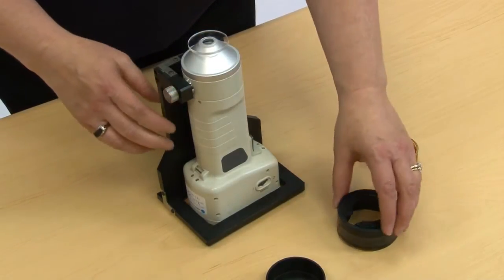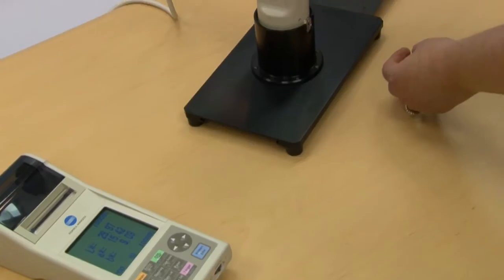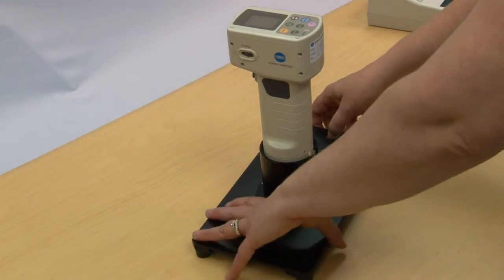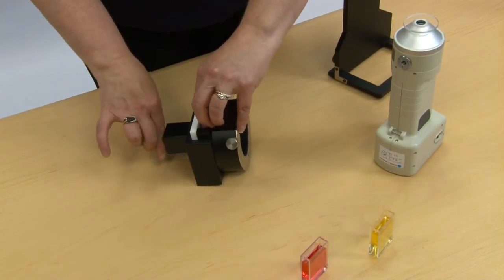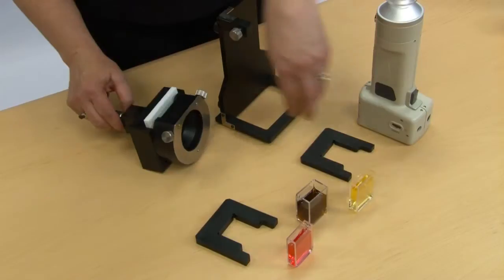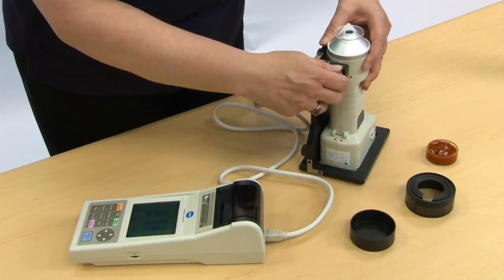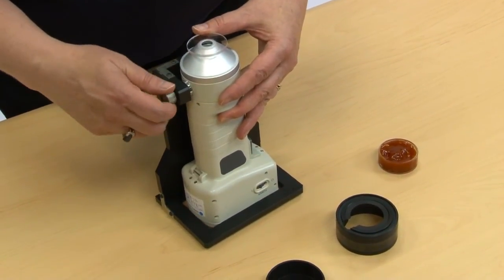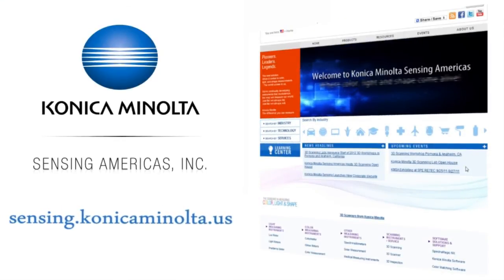Accessories for the CR-400/CR-410 Series - Konica Minolta Sensing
Konica Minolta Sensing offers a full line of accessories for flexible specimen support with the CR-400/CR-410 Series. These optional accessories are capable of handling a variety of samples forms, including powder, pastes, granular specimens, and opaque liquids.